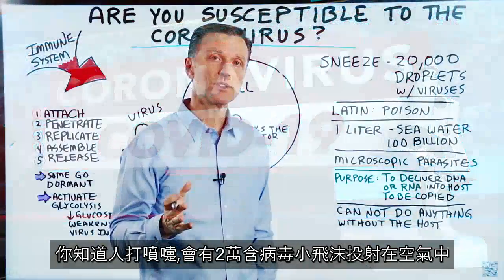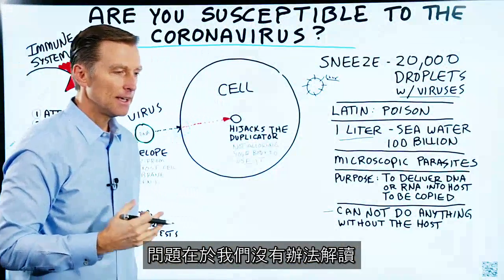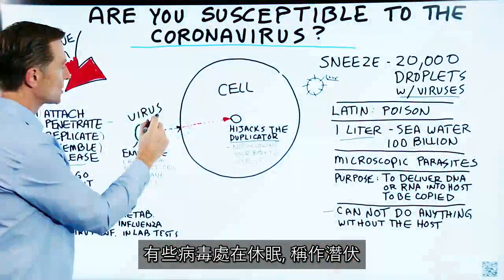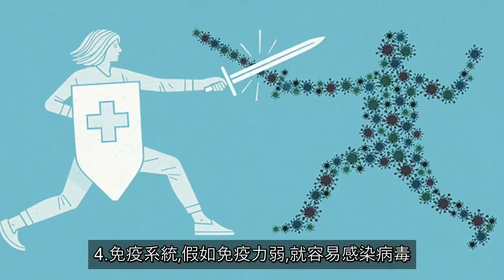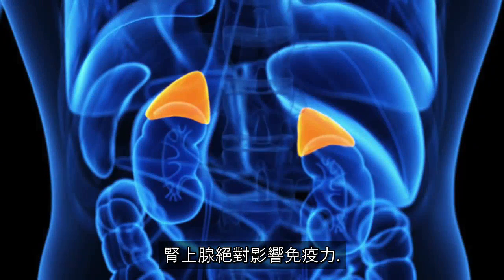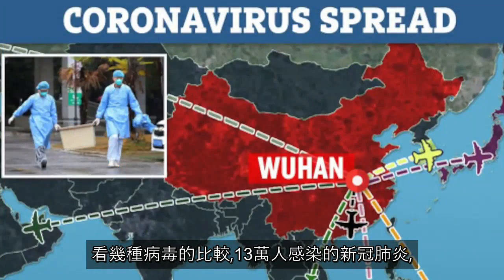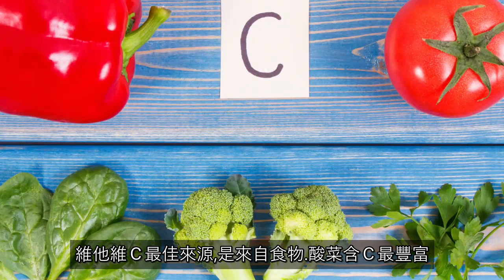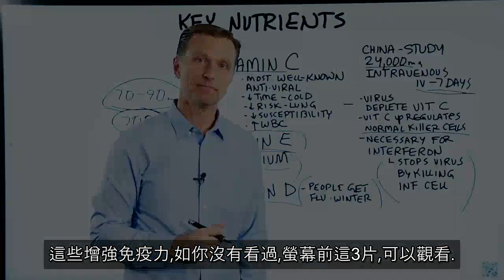病毒如何躲藏細胞內?增強免疫力營養素.柏格醫生Dr Berg (病毒1)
時間戳記:
 0:09冠狀病毒新聞
 0:35病毒如何傳播
 1:19病毒和冠狀病毒事實
 1:45病毒的目的
 2:15解釋了病毒和冠狀病毒
 5:15冠狀病毒容易感染傾向.
 8:02營養不足
 9:10冠狀病毒的爆發和年齡
 10:00與其他病毒與冠狀病毒的死亡率
 11:00病毒的關鍵營養素
柏格醫生說明冠狀病毒、各種病毒易感性. 如何躲藏在細胞內.

當有人打噴嚏時，大約有20,000滴含有病毒的小液滴從空中噴出。 對於像COVID-19這樣的病毒，在空氣傳播，就必須與它接觸。 某些病毒具有攻擊特定組織，冠狀病毒攻擊目標是肺。

病毒無處不在。 一公升海水含有超過一千億個病毒。 因此，容易感染的傾向是我們要注意的.

病毒的目的是將其DNA或RNA複製到宿主細胞中，讓病毒延續下去.

病毒經歷5個階段：
 1.它們附著在細胞壁上（如果您容易受到感染，這樣做會更容易）
 2.病毒穿透細胞壁
 3.病毒進入細胞核並複製
 4.病毒組裝自已(assemble )
 5.病毒被釋放

有些病毒會進入休眠狀態，等到您變老，虛弱，營養不足或壓力大時才出現。 這可能就是為什麼許多人在壓力狀態下爆發病毒的原因。 某些病毒也會激活糖的釋放。

 易染病的因素：
 1.年齡
 2.營養缺乏
 3.遺傳基因
 4.免疫力弱
 5.有慢性病
 6.有壓力

在所有這些因素中，您最能控制是補充營養。 獲得正確的營養，也會影響您的免疫系統，甚至壓力。

營養不足時會發生兩件事：
 1.會削弱您的免疫系統
 2.使病毒更強大

如果我們看一下冠狀病毒大流行和年齡的死亡率，隨著年齡的增長，死亡率會高得多。 例如，年齡在80歲以上的人可能比50歲以下的人，有更高的死亡風險。 與埃博拉病毒，SARS和MERS等其他病毒相比，COVID-19的死亡率也低得多。

病毒的關鍵營養素：
 1.維生素C
 2.維生素E
 3.硒(Selenium )
 4.鋅(Zinc)
 5.維生素D

您的免疫系統能抵抗冠狀病毒嗎？ 觀看此視頻，了解相關大流行病的知識。

免責聲明：
艾瑞克 柏格（Eric Berg）醫生於1988年從帕爾默脊骨神經外科學院（Palmer College of Chiropractic）獲得脊骨醫學醫生學位。 就自己而言，僅指他的學歷，柏格醫生是弗吉尼亞州、加州和路易斯安那州的持牌脊椎醫生，但他在任何州都不再從事脊椎治療，也沒有醫治患者。 柏格醫生視頻僅供參考，不應用於自我診斷，也不能替代醫學檢查、治愈、治療、診斷、處方或建議。 本視頻不會在柏格醫生和您之間建立醫患關係。 在您先諮詢醫生並獲得醫學檢查、診斷和建議之前，您不應該對健康習慣或飲食進行任何更改。 如果您醫療狀況有任何疑問，請務必諮詢醫生或其他合格的醫療服務提供者。 您從本視頻或網站得到的建議、治療過程、診斷或任何其他信息、服務或產品等，The Health＆Wellness、Berg Nutritionals公司和艾瑞克柏格醫生概不負法律責任。

希望這視頻能幫助您更了解冠狀病毒的感染傾向.